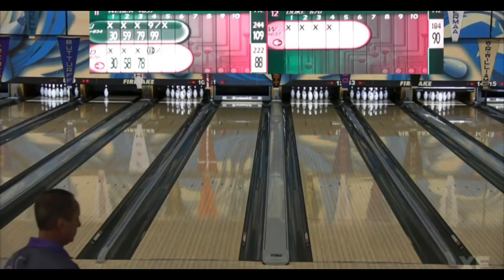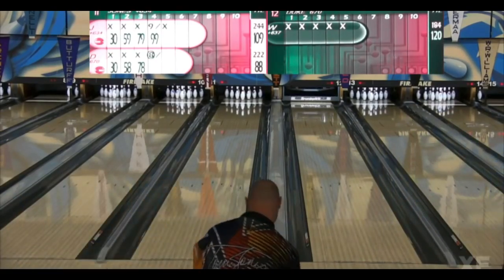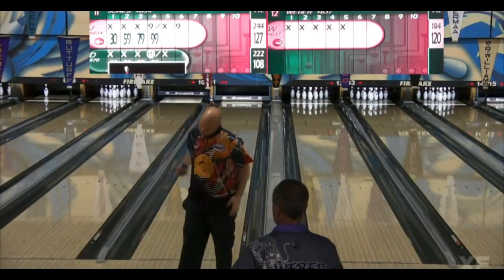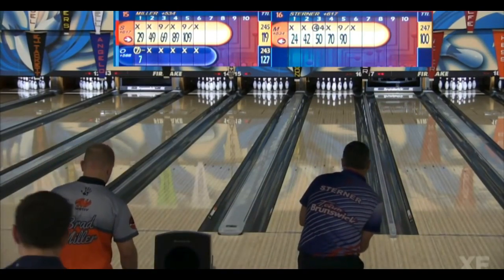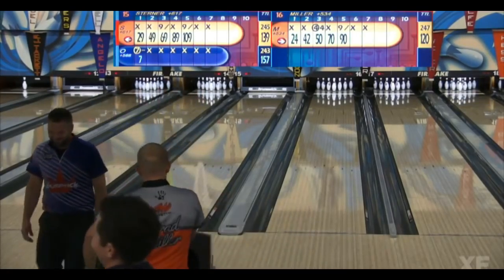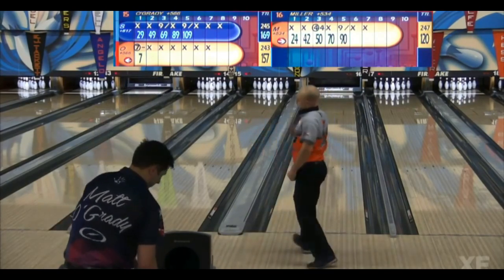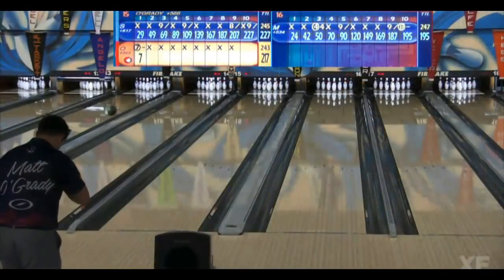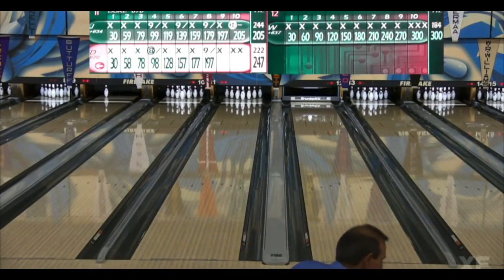Pete Weber 300 Game - FireLake PBA TOC 2017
Pete weber finished as the #5 seed even though he had a perfect game in bowling the 2017 firelake PBA tournament of champions. He got a perfect 300, that's 12 strikes in a row. PDW or Pete Weber. Congratulations Pete!